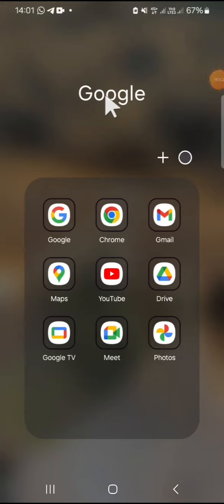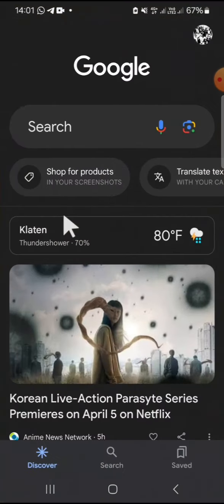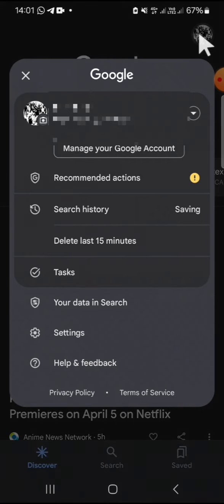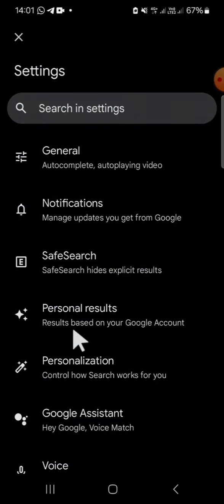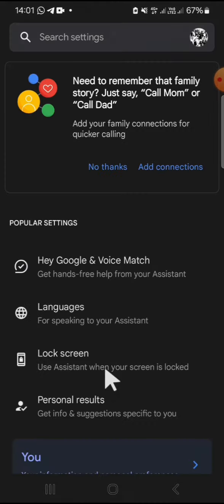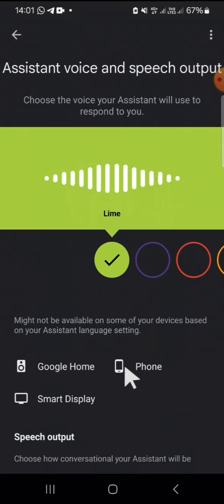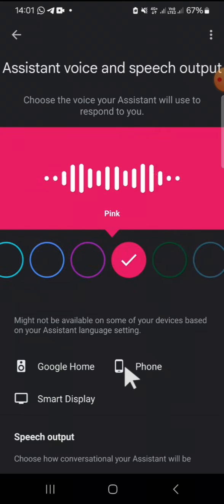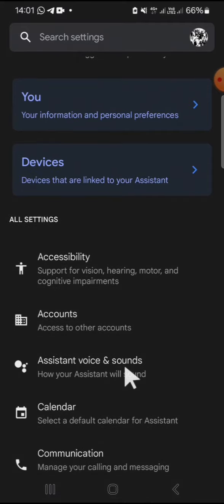~ How to Instantly Change Google Assistant’s Voice – Easy Guide!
Catchy first line: Ready to give your Google Assistant a fresh new voice? Let’s dive in!

In this video, we’ll show you how to instantly change Google Assistant’s voice with an easy, step-by-step guide. Whether you’re tired of the default voice or just looking to personalize your device, changing the voice of your Google Assistant is a quick and simple process. By following this tutorial, you’ll be able to select from a variety of voices to find the one that best suits your style.

First, open the Google application on your phone and navigate to your Google settings by tapping on the profile icon. From there, select the "Settings" option. Next, scroll down to find the "Google Assistant" settings. Once you’re in the Google Assistant settings, look for the "Assistant Voice and Sound" option. Here, you can explore different voices available for your Google Assistant.

Changing your Google Assistant’s voice not only adds a personal touch but can also make your interactions more enjoyable. Whether you prefer a soothing tone, a more energetic voice, or even a celebrity voice, Google offers a variety of options to choose from. Follow along with the video to see each step in detail and listen to samples of the different voices you can select.

If you found this video on how to change Google Assistant’s voice helpful, make sure to hit the like button and subscribe to our channel for more tech tutorials and tips.

With this guide, you’ll be able to change your Google Assistant’s voice quickly and easily. Enjoy a new, personalized experience with your Google Assistant today!